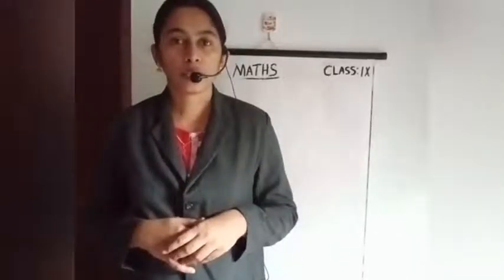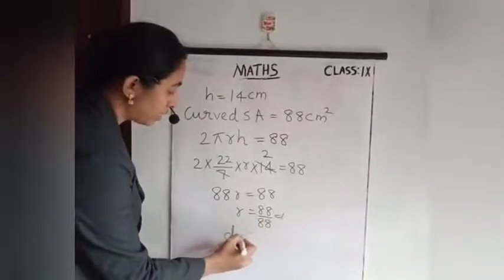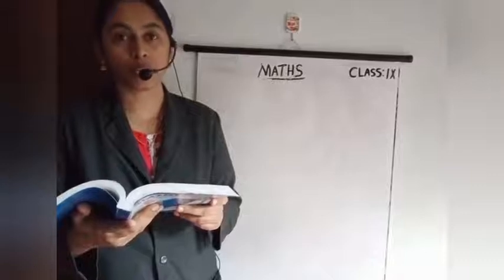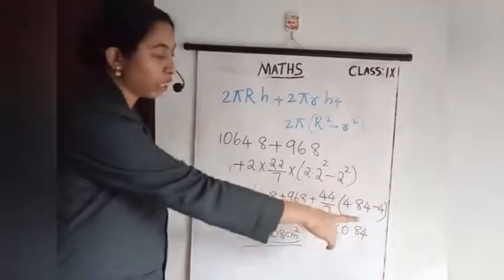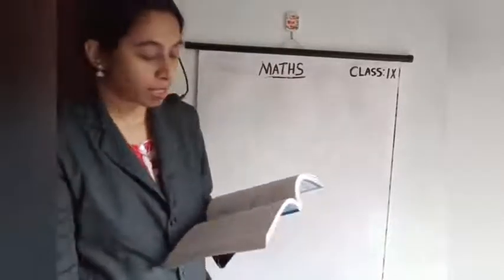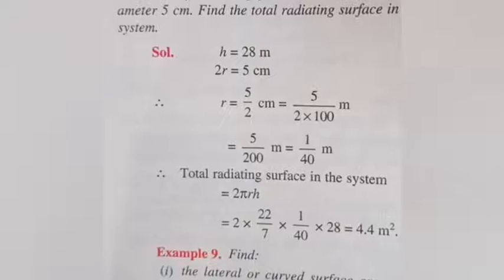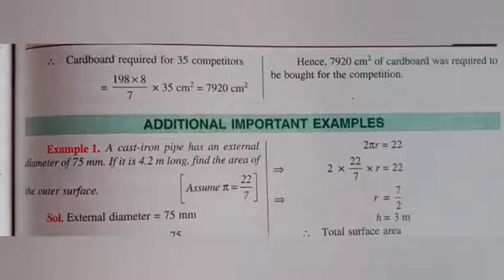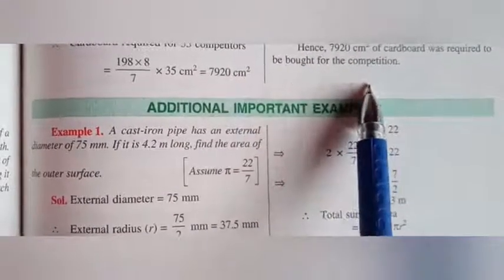Area of cylinder , Exercise 13.2 , chapter 13 ,class9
Surface areas and volumes - chapter 13 solutions for exercise 13.2- class 9 Mathematics.